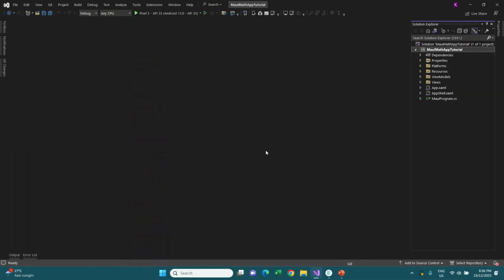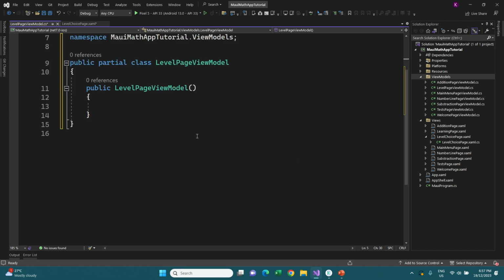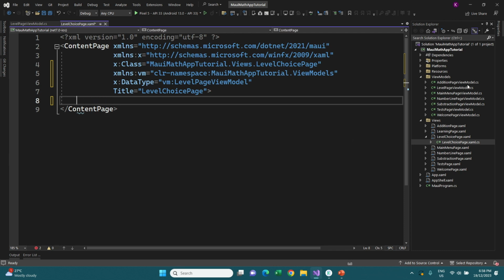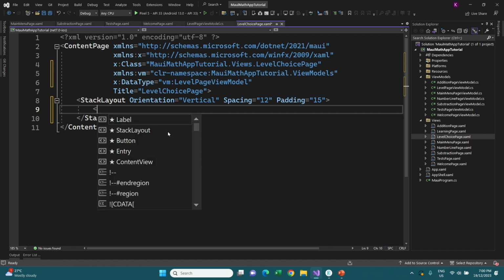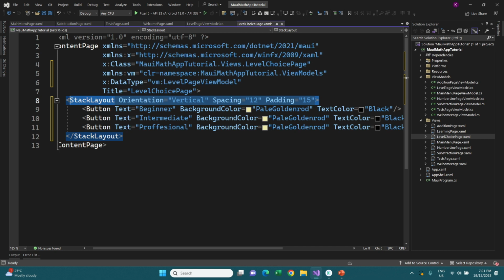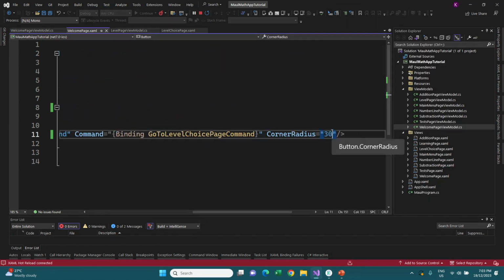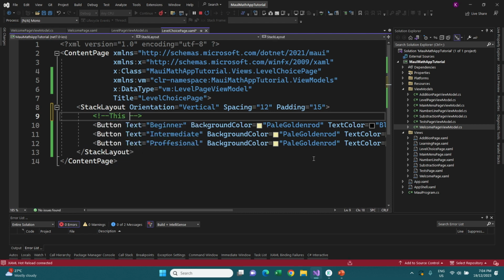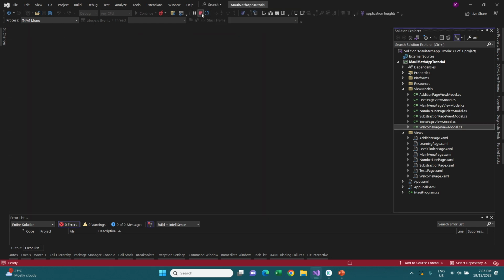.NetMaui For beginners: part 13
in this video we are going to add UI for the LevelChoicePage

Time Stamps:
0:00 - Intro
0:10 - Creating the pages for the level choice
1:07 - Binding the view model with the UI page
2:48 - Adding the paddings
3:52 - Writing the code for the levelChoice page and LevelChoiceViewModel
5:55 - Change the binding for the welcome page button and checking it
7:42 - Make the buttons squares
9:16 - Add a label
10:15 - Outro